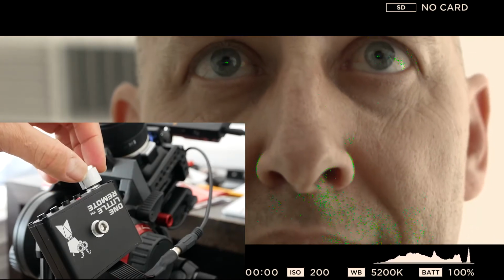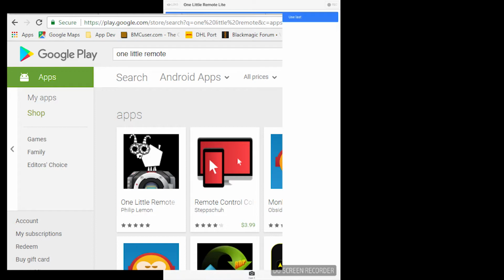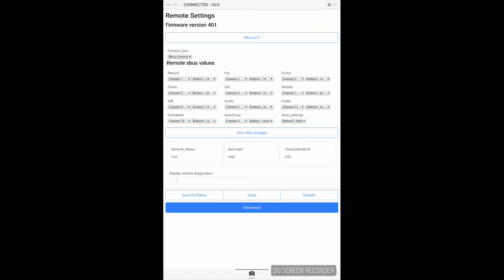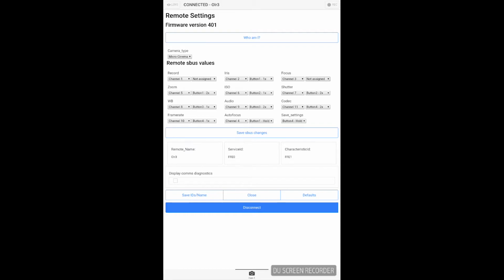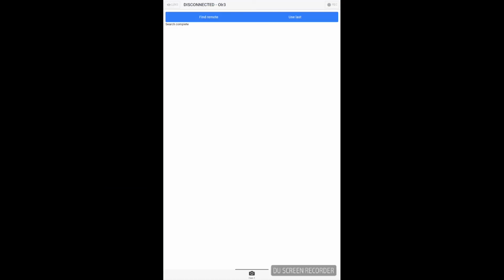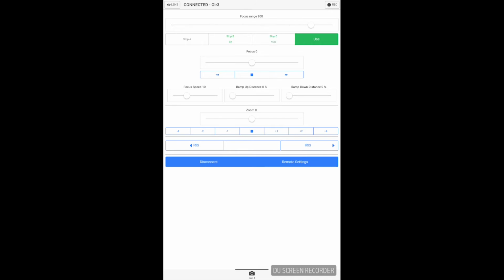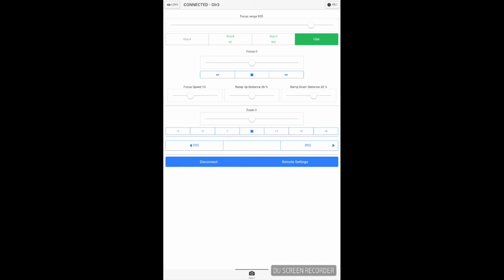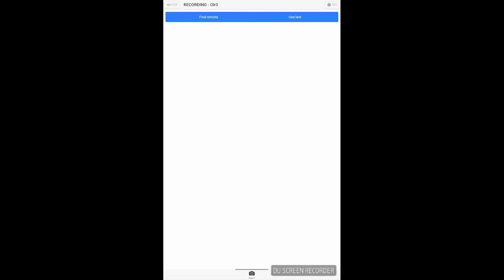One Little Remote firmware 401 tutorial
Tutorial on using the One Little Remote firmware 401 with remote versions 2 and 3.